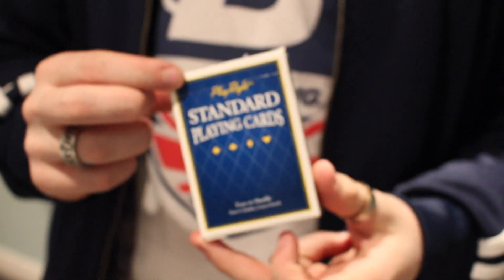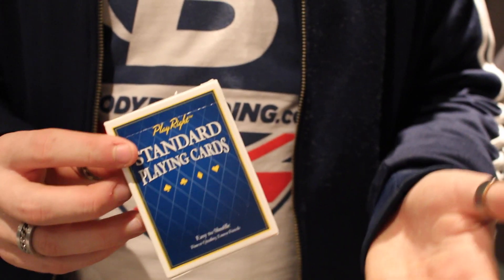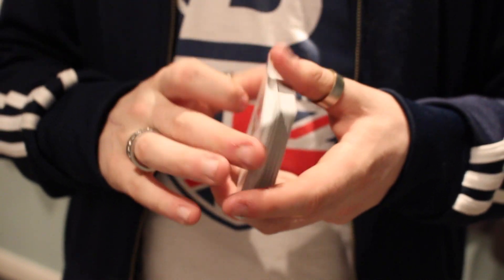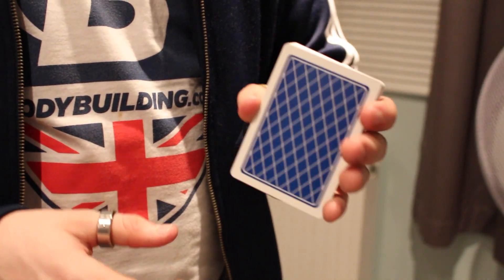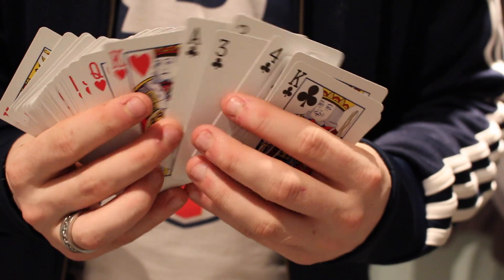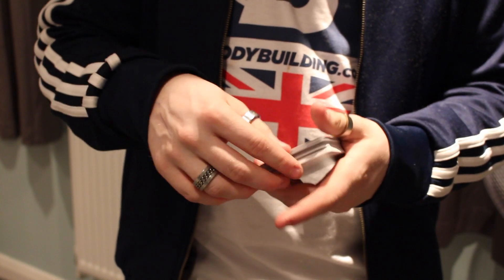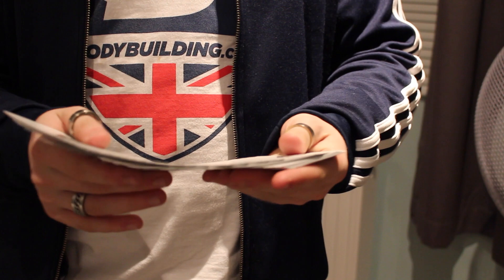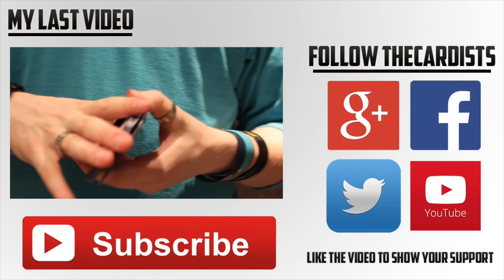Deck Review - Play Rights Blue Jumbo Playing Cards Walgreens [HD]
► Buy the Blue Play Right's Playing Cards - ebay.eu/1PFEasi

The Play Rights Blue Jumbo Playing Cards by Walgreens is such a simple deck of playing cards its what i would say a perfect deck as its cheap and cheerful its not the best in handling but not terrible it handles as well as most decks on the market and the art work is simple but in magic if this is use it looks normal and not like a trick deck.

● Handling - 7/10
● Tuck-box - 6/10

If you have a minute to spare why not fill in my survey to make the channel better would be much appreciated